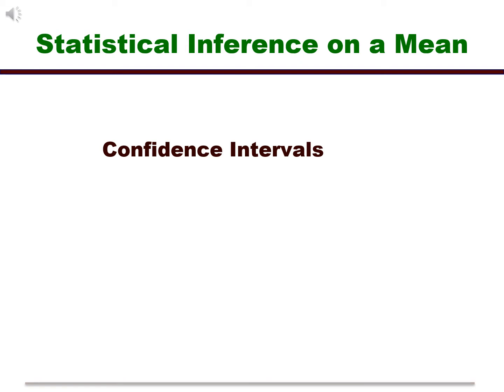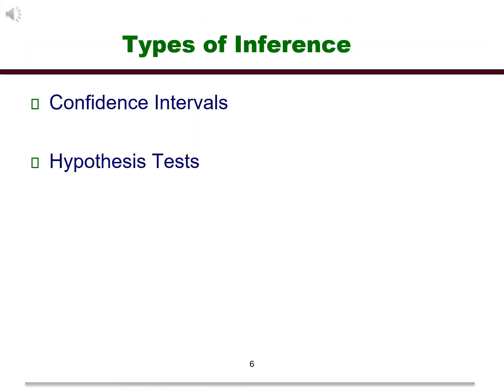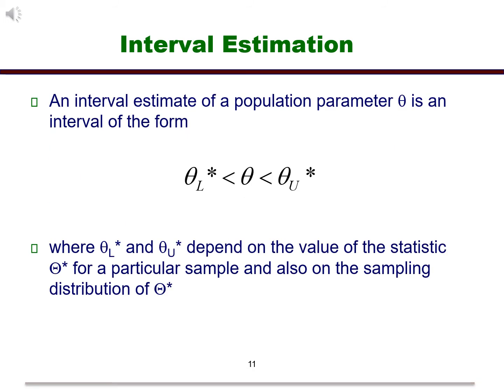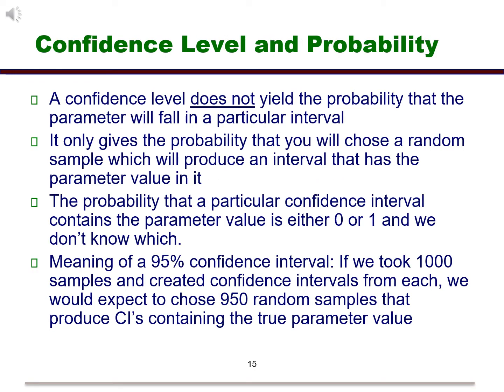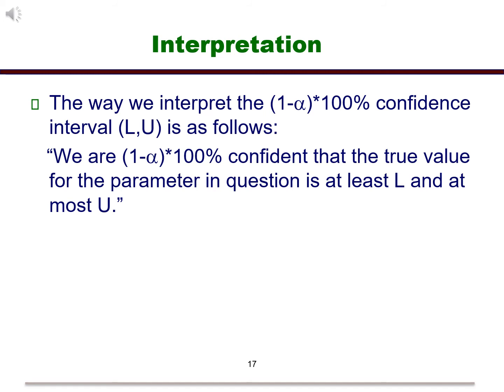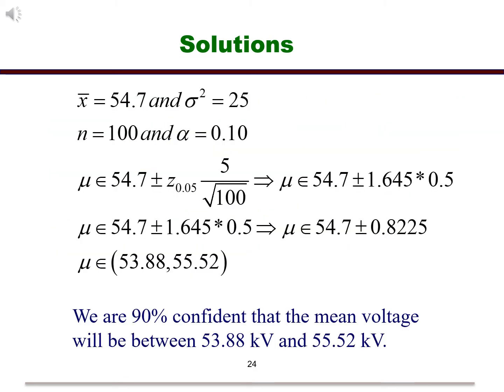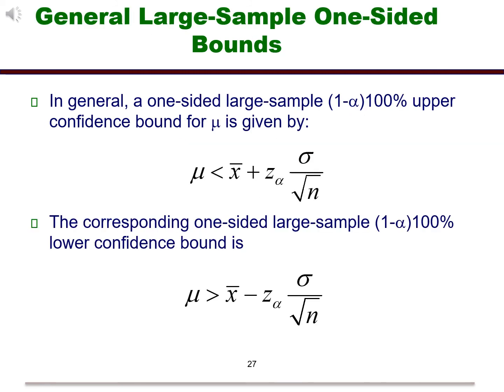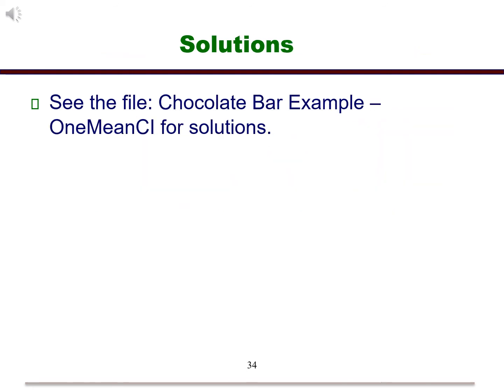Confidence Intervals for a Mean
This is a video that discusses the concepts behind confidence intervals and then goes through how to create and interpret confidence intervals for a mean. A link to the solutions for the example at the end of the video is below:

The solutions were created with the Stahelper software.